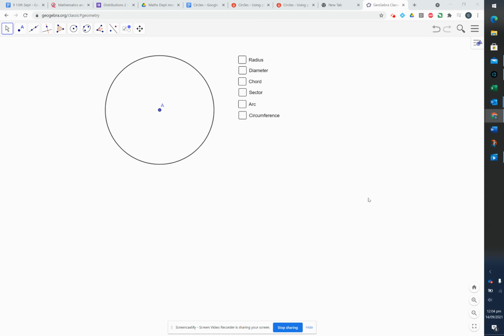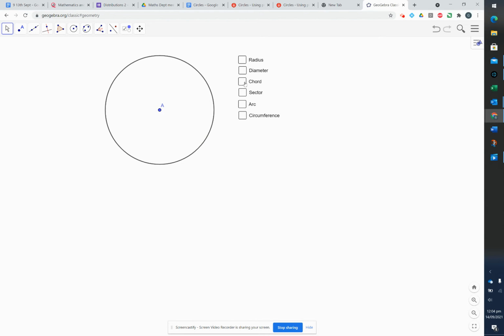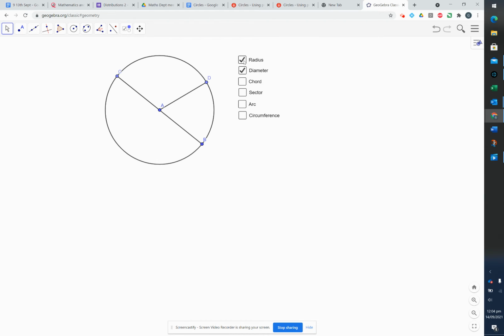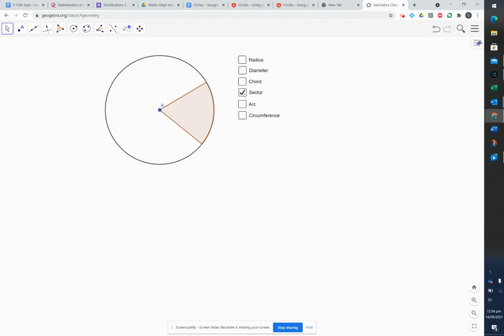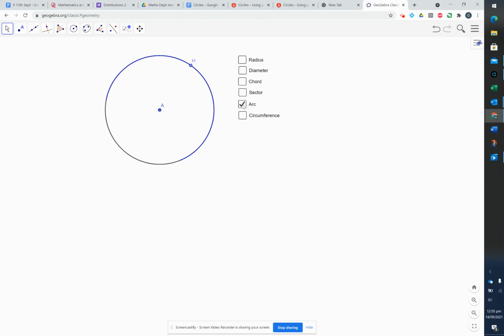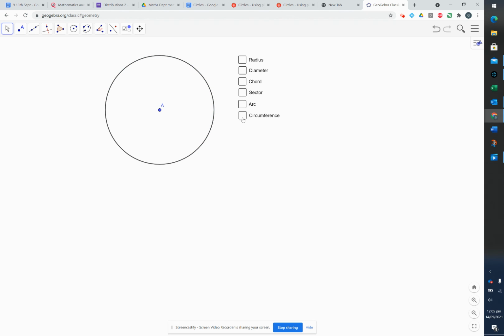Properties of circles